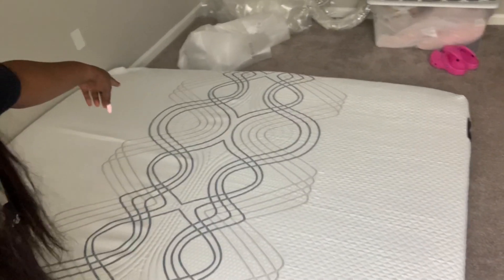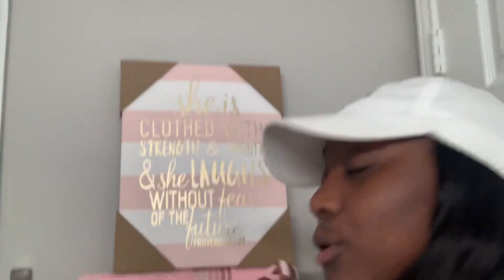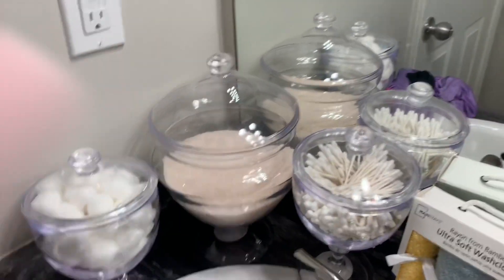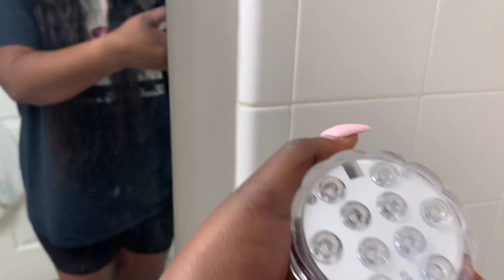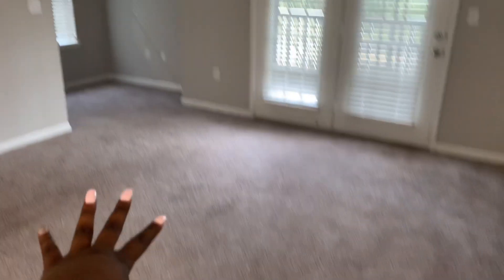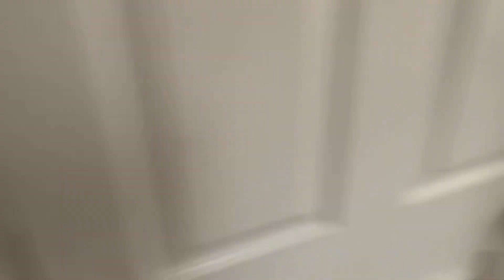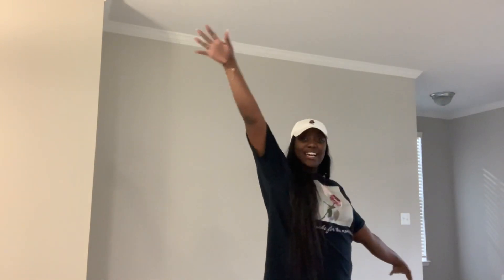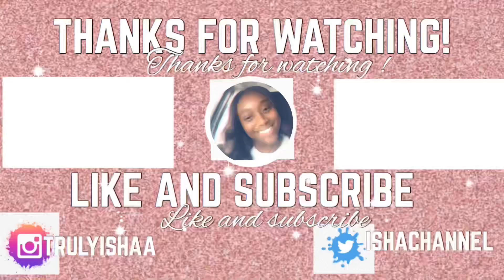OFFICIAL APARTMENT TOUR ✨🎉😍 || PRE- FURNISHED . MOVING INTO MY FIRST APARTMENT AT 20 🤗